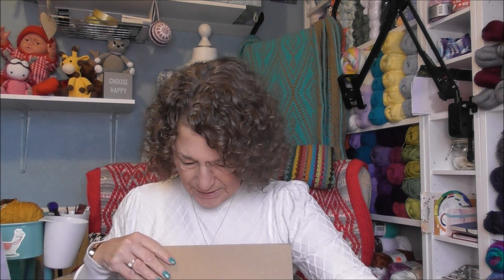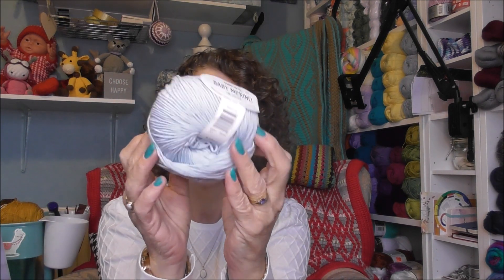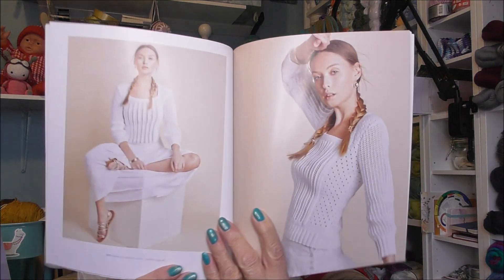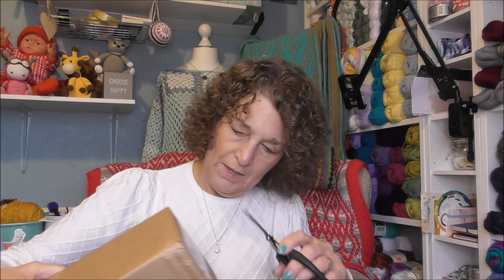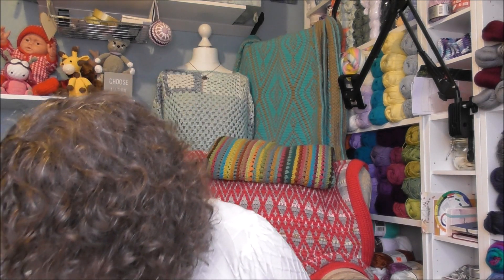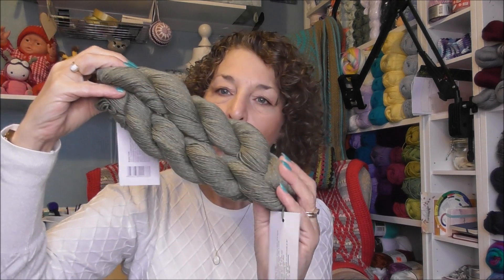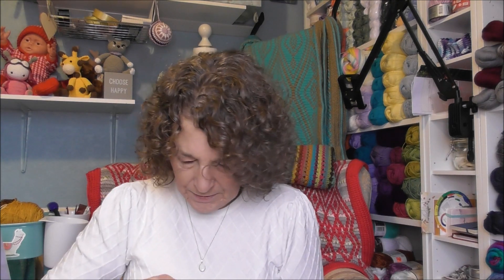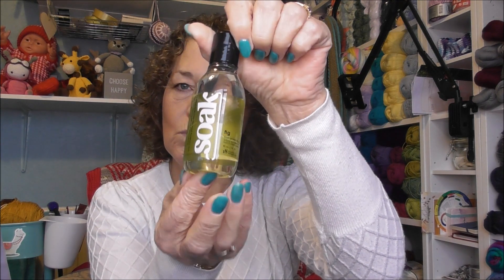Yarn Haul from The Little Knitting Company & Wool Warehouse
A couple of small yarn hauls to share from The Little Knitting Company and Wool Warehouse, supporting UK yarn companies! Sharing the link for the book by Kim Hargreaves too!

Kim Hargreaves Ravish